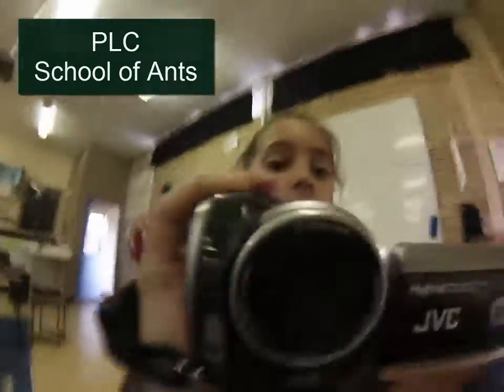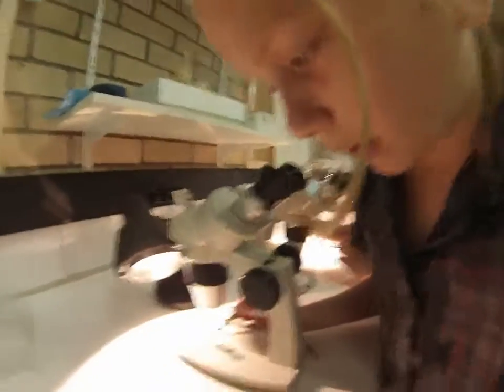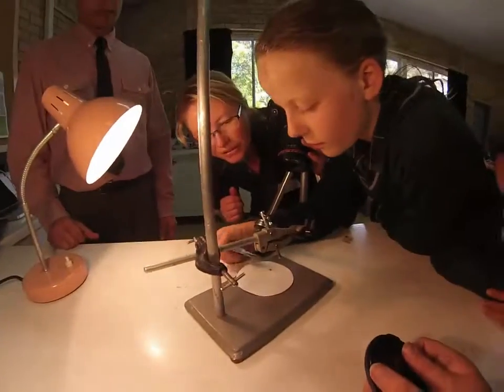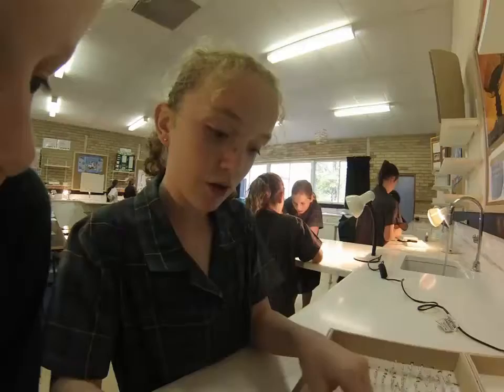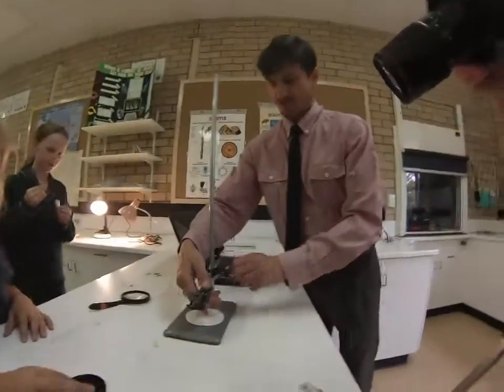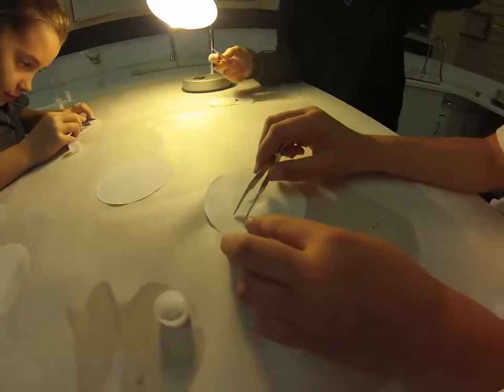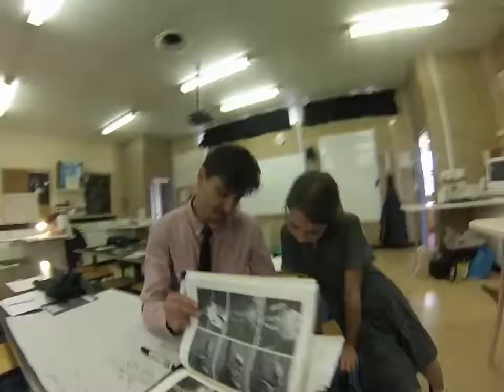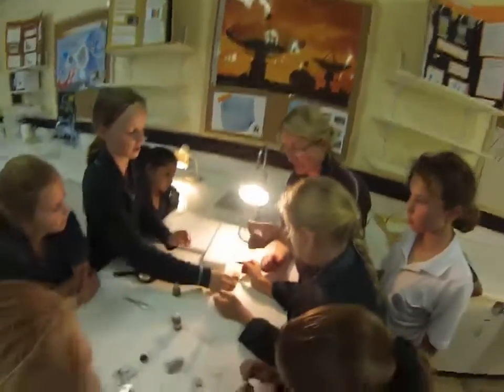PLC School of Ants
16 year 3 and 4 students spend a rainy afternoon in the science labs looking at ants.